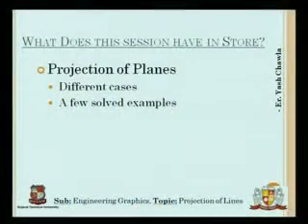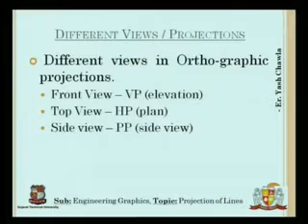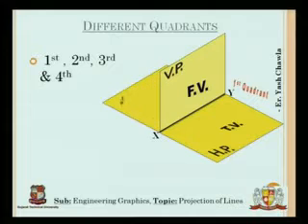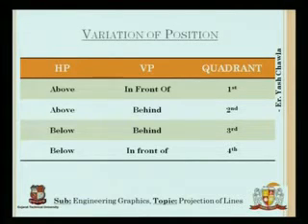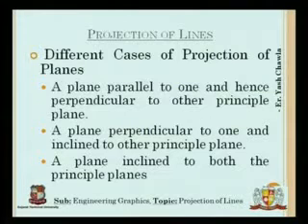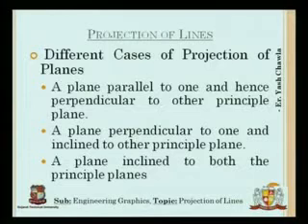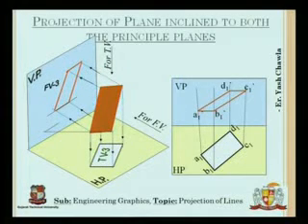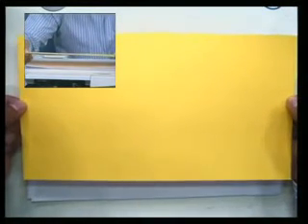Yash Chawla Projections of Planes 1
Graphics-Projections of Planes:Concept of different planes, Projections of planes with its inclination to one reference plane.